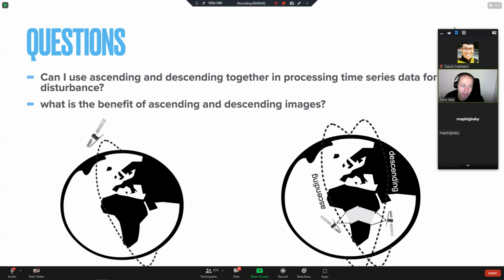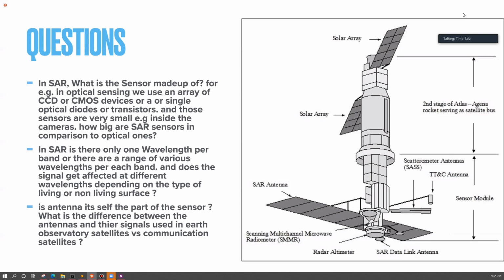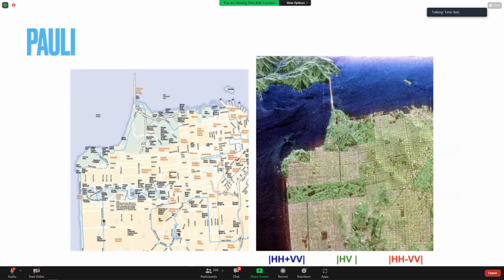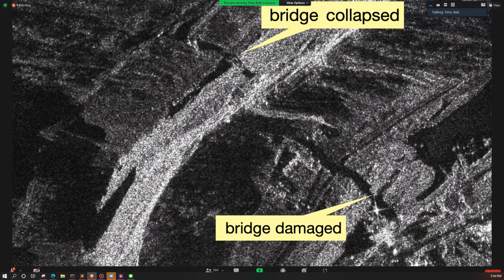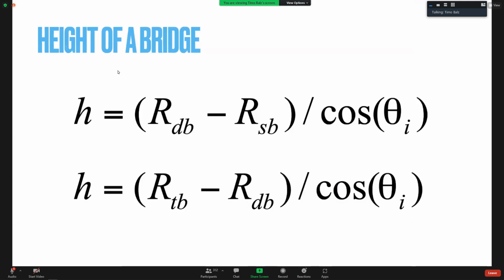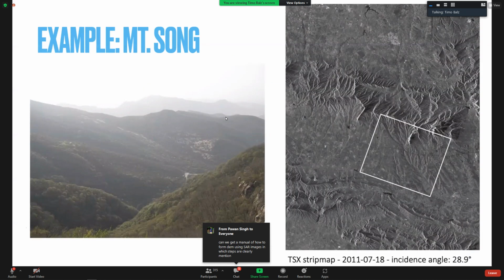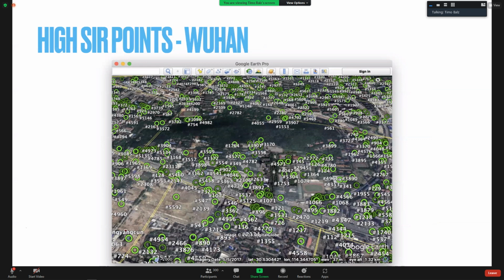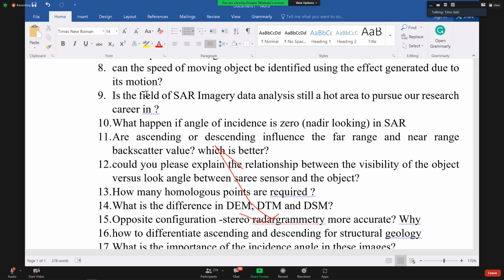Surface Motion Estimation with Synthetic Aperture Radar | Lecture 3: SAR Geometry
Topic: Surface Motion Estimation with Synthetic Aperture Radar (SAR)

Instructor: Dr. Timo Balz